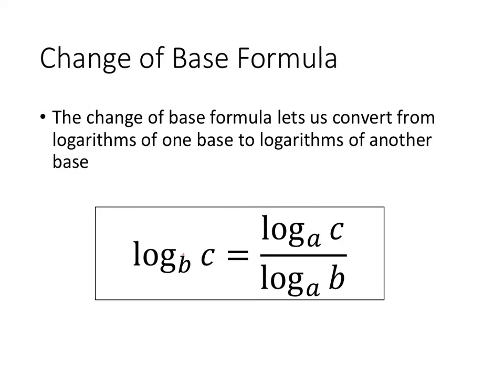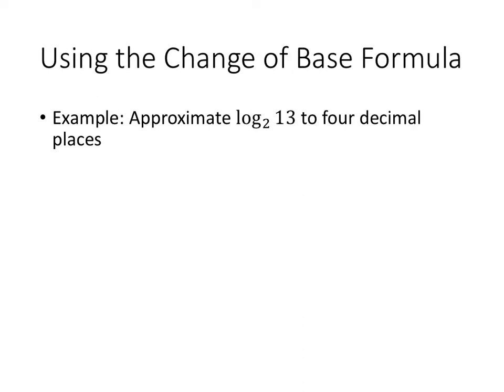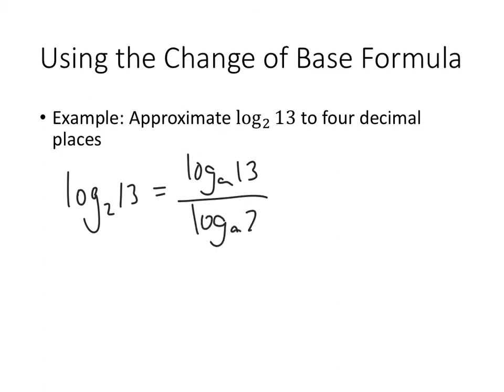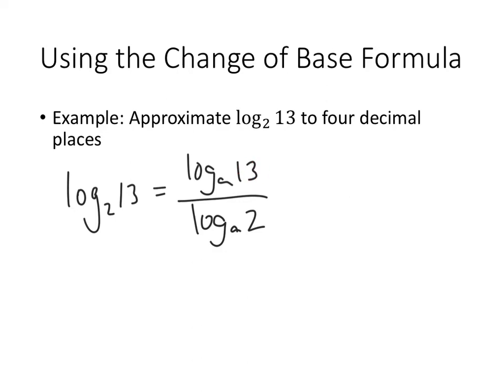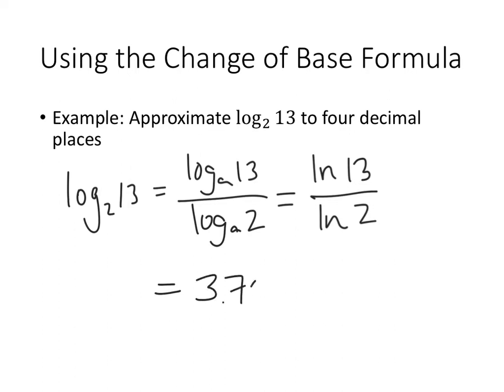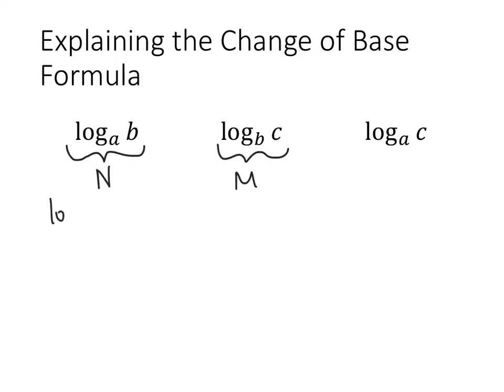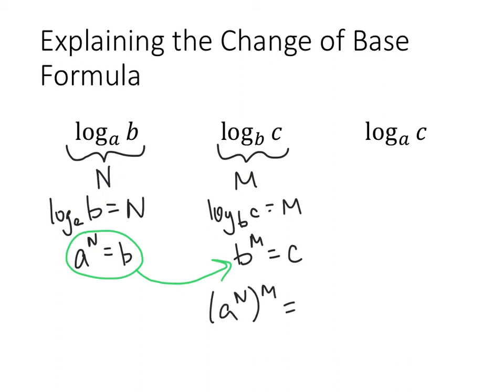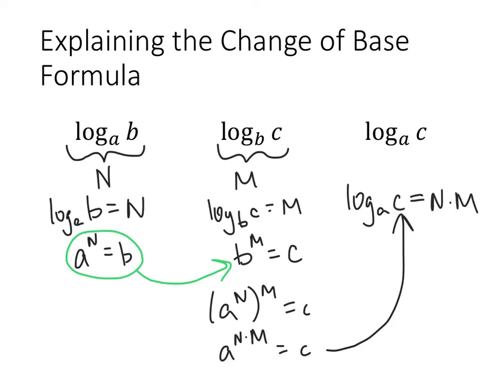Change of Base Formula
In this video we discuss the change of base formula for logarithms. I show how to use the formula and also how it is derived from properties of exponents.